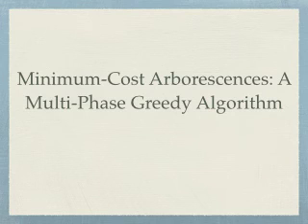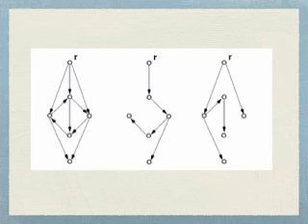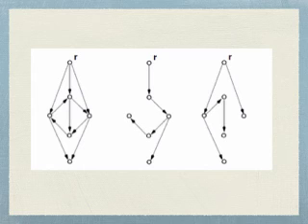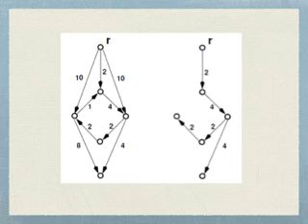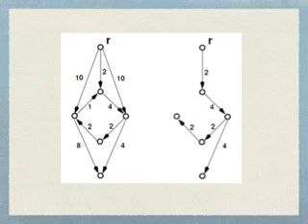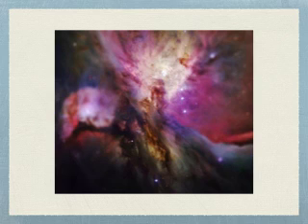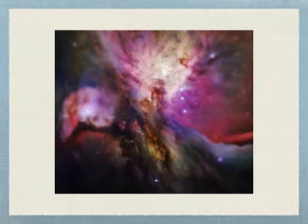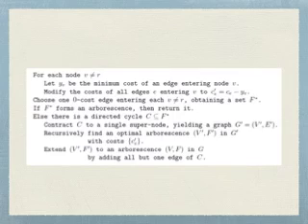Minimum Cost Arborescences - A Multi Phase Greedy Algorithm